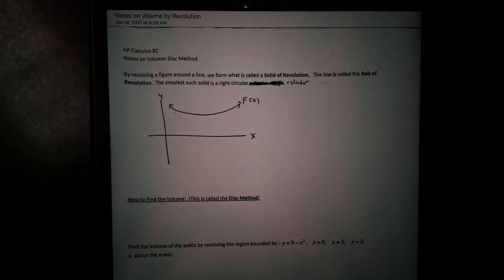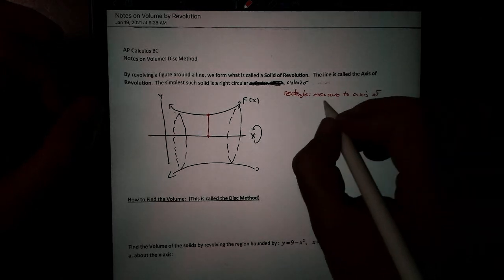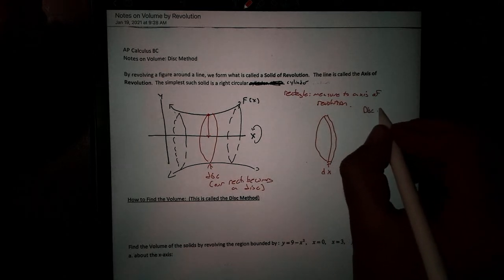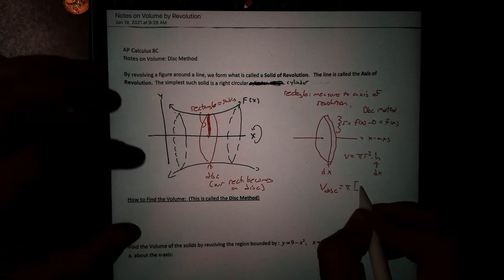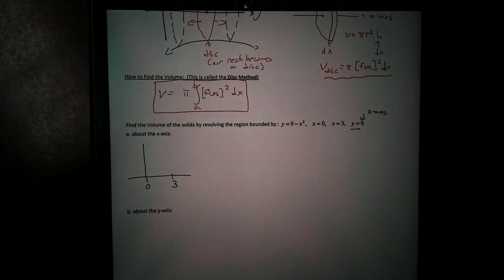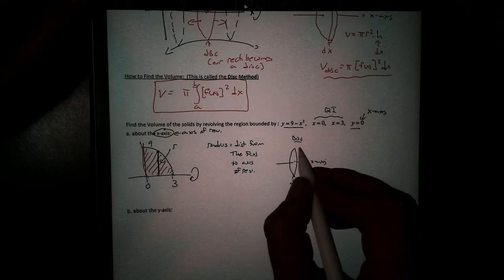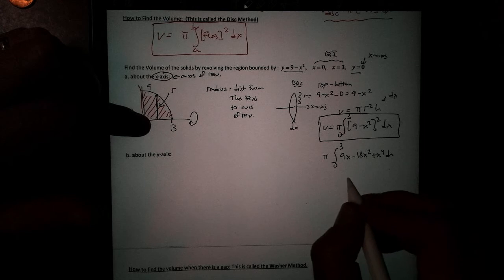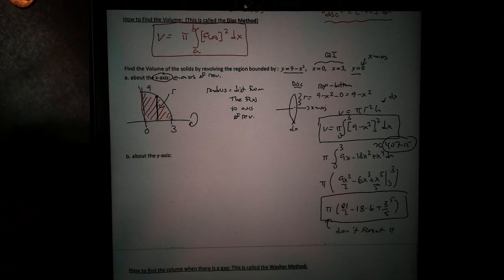Volume by Revolution Day 1 Discs Part 1